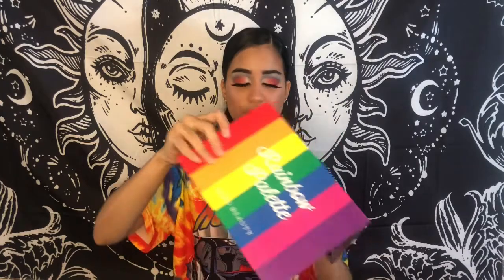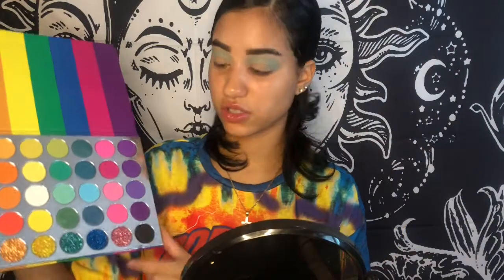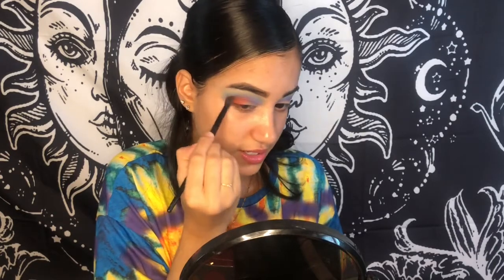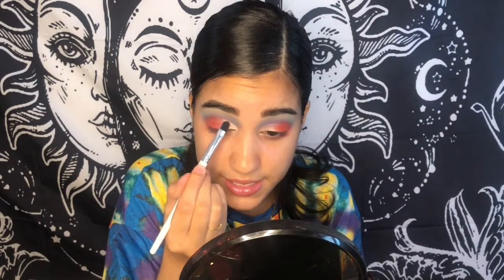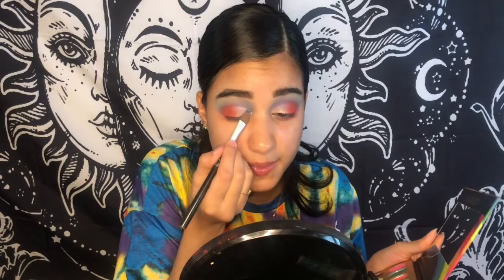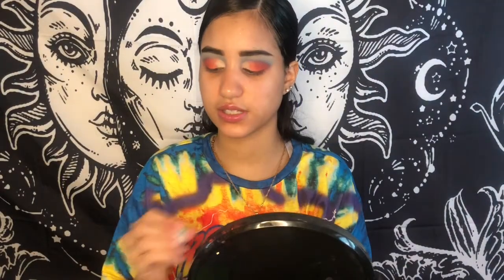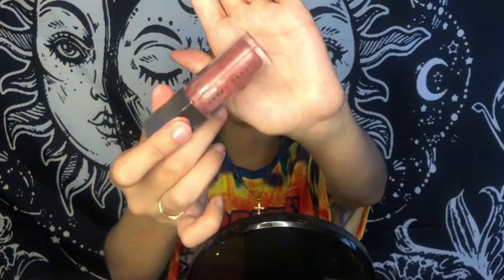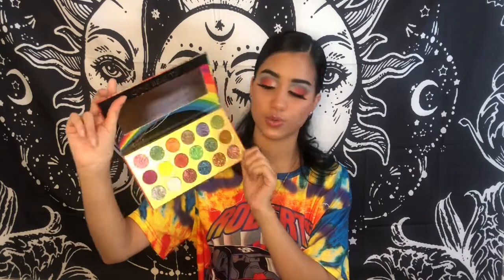Trying Out New Makeup Part 2, Qing Beauty 🤭🤔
I hope you all are doing good 😚. Please make sure to subscribe 😚 give this video a 👍🏼 comment 👇🏼 below what more videos would you like to see make sure to press that 🛎 to be notified every time I post a new video. Today I filmed a first impression video on the new makeup I got. I hope you guys enjoyed. See you guys on my next video 😘😘.